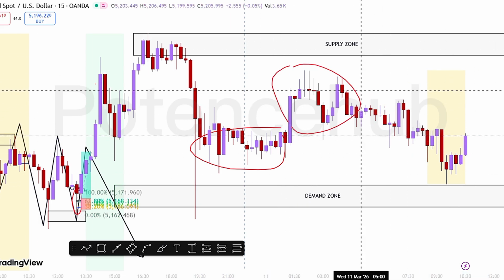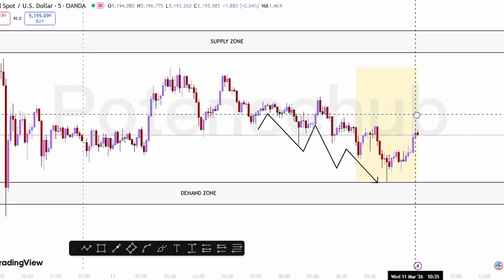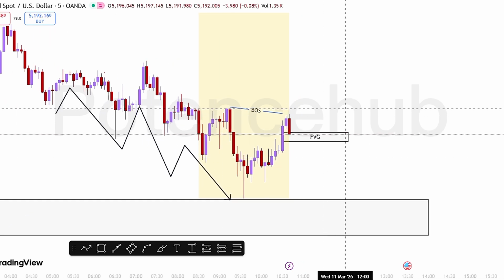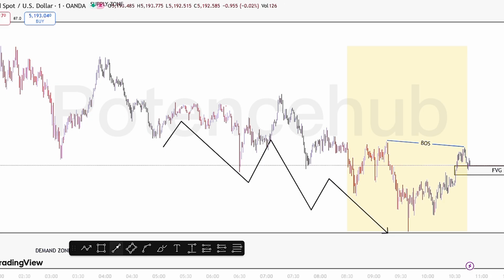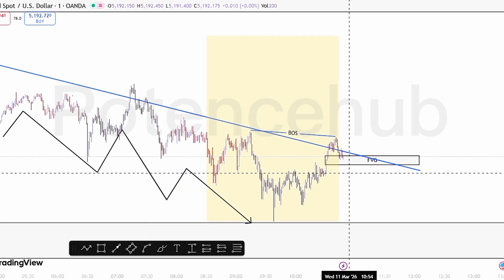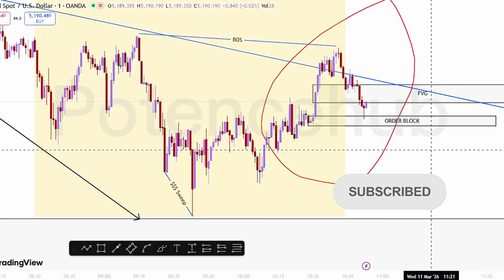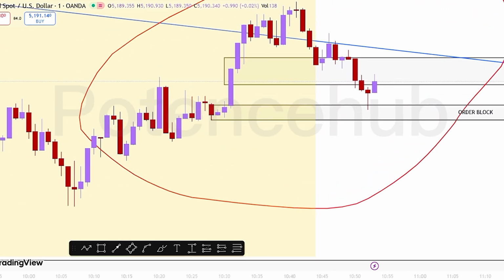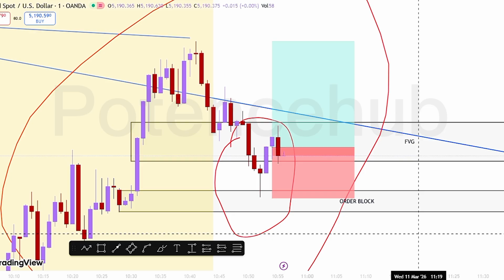Trendline Breakouts Simplified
🌟 In this video, we simplify the art of trading trendline breakouts. Learn how to identify key trendlines, spot breakouts, and ride the momentum.

What you'll learn:
- Drawing trendlines like a pro
- Identifying high-probability breakouts
- Trading strategies for maximum profit

We are not responsible for any losses or damages that may arise from the use of the information contained in this video. You should do your own research and due diligence before making any investment decisions.